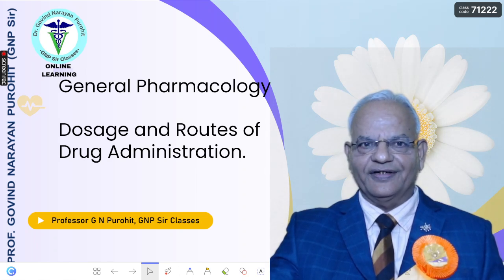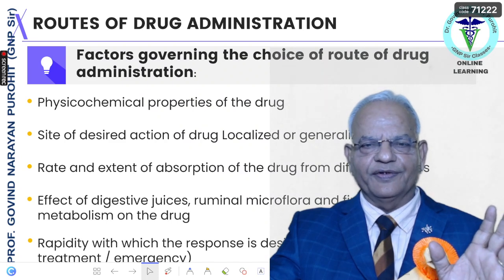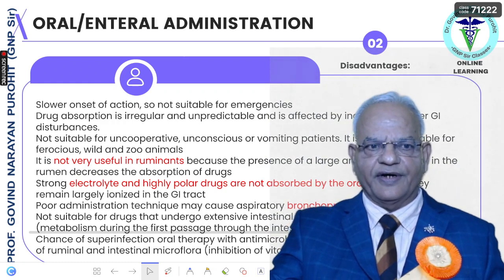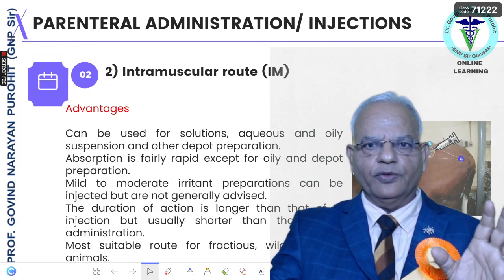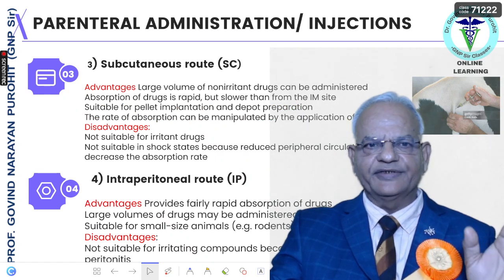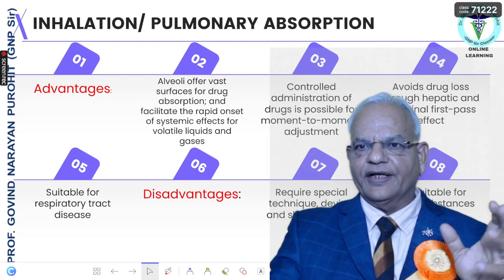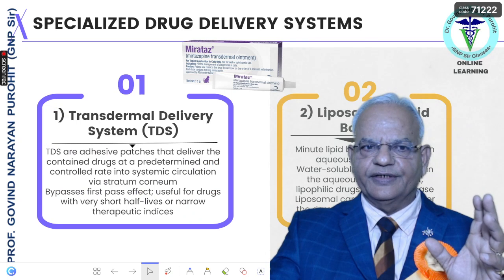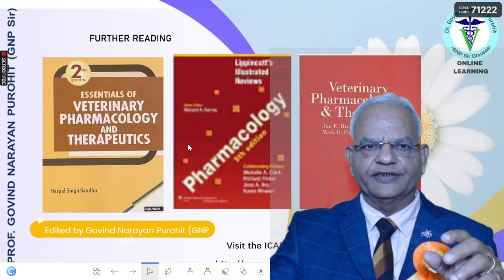Pharmacology 101: A Comprehensive Introduction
Dive deep into the world of drug administration with GNP Sir Classes! This comprehensive video covers everything you need to know about dosages and routes of administration, from oral and topical methods to parenteral and inhalation techniques. Our expert instructors explain each method in detail, providing clear examples and illustrations for easy understanding.